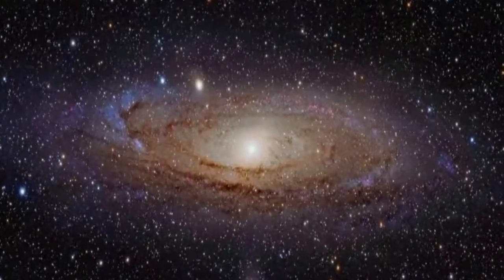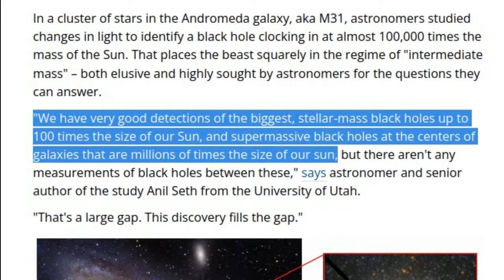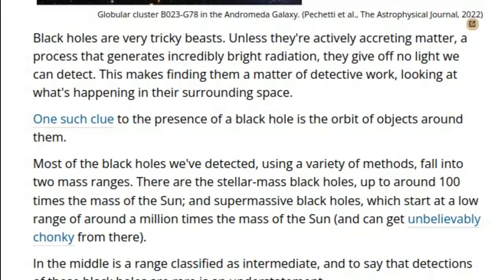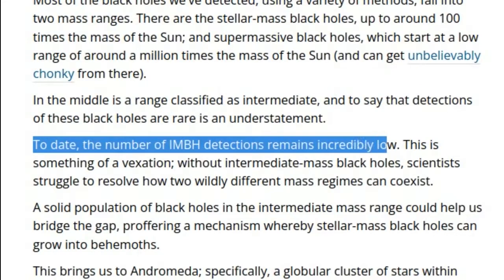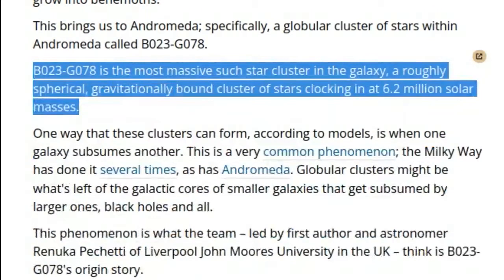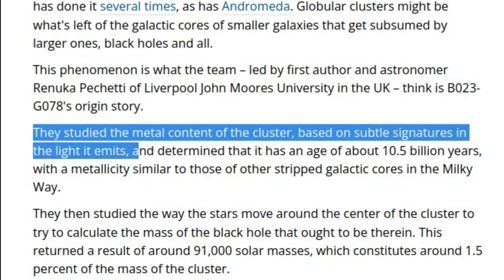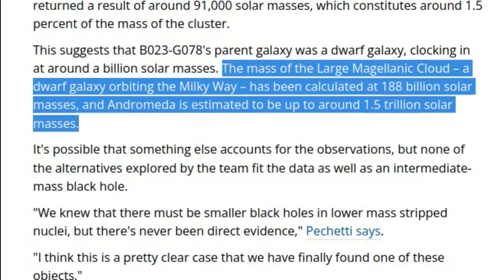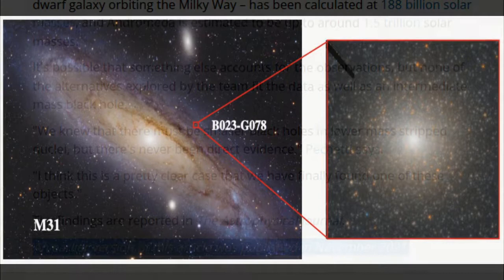Astronomers Detect Rare 'Missing Link' Black Hole in Our Closest Galactic Neighbor